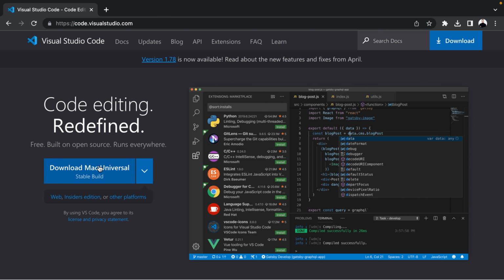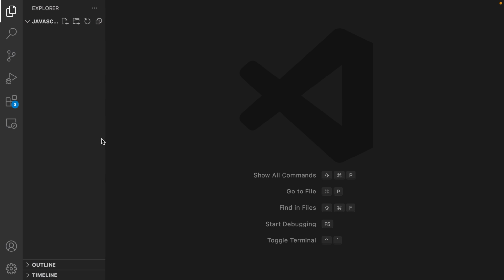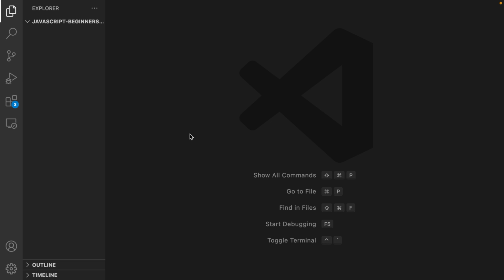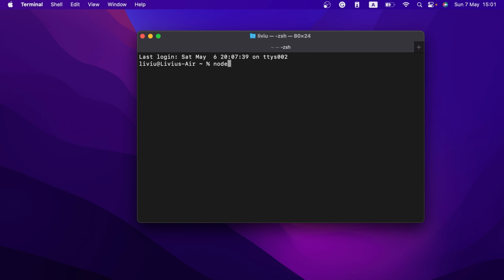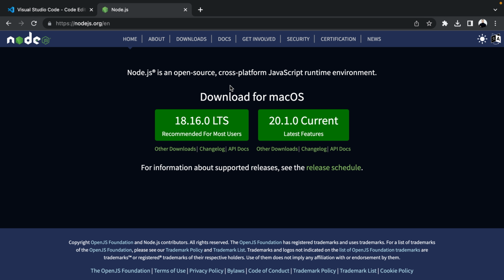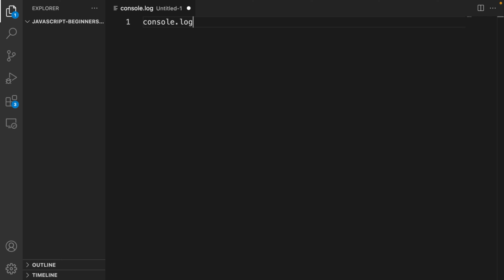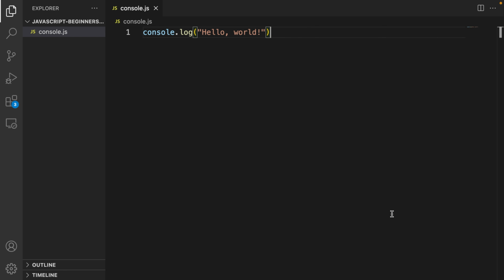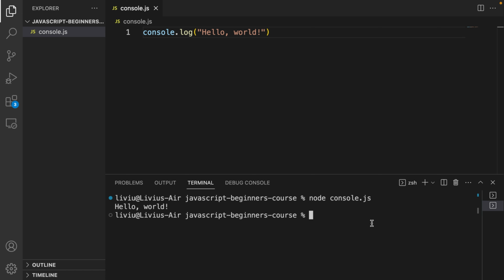Setup VSCode for JavaScript